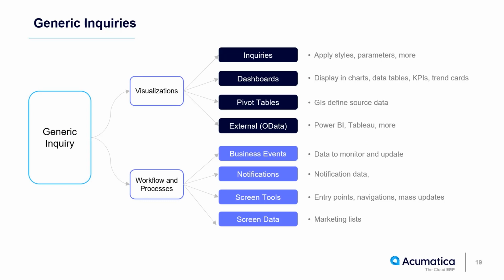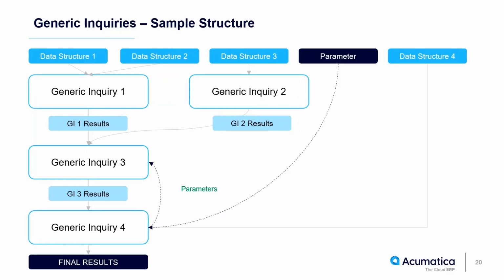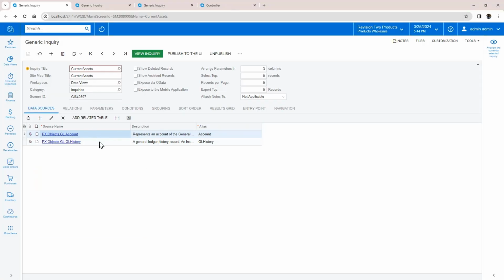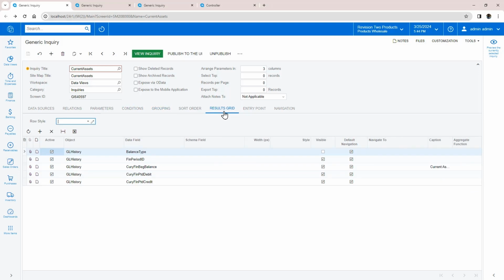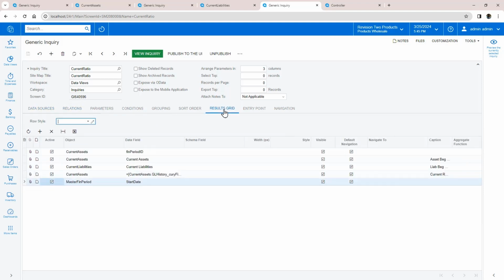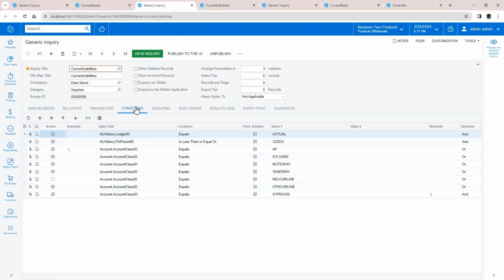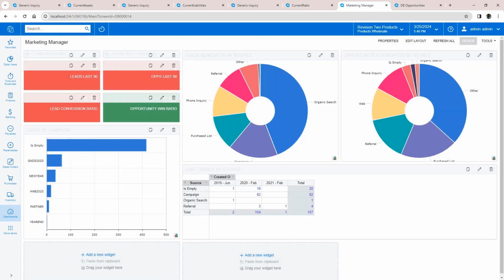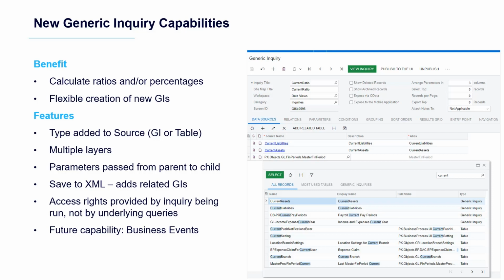Product Release - 2024 R1 Core - Generic Inquiries